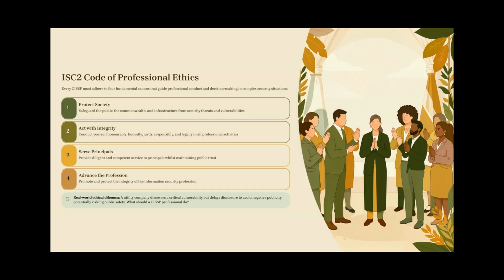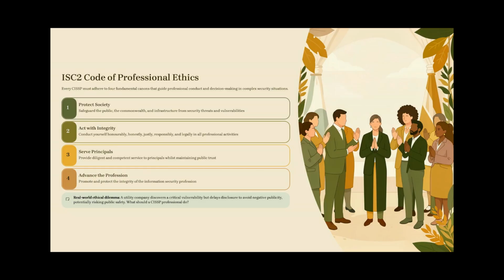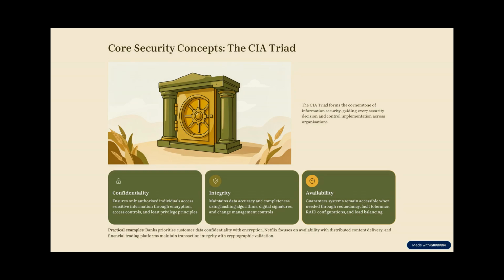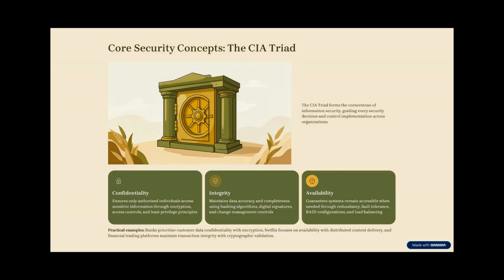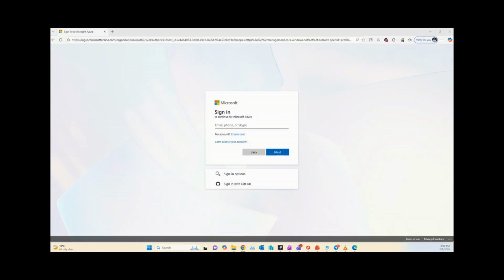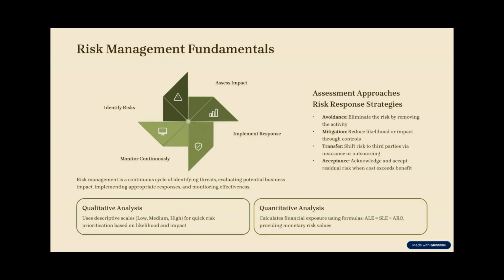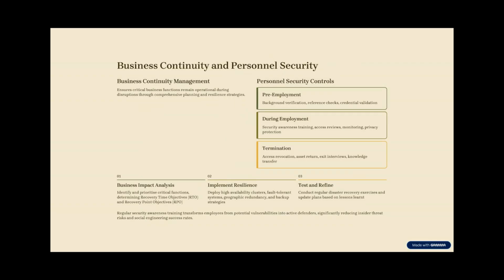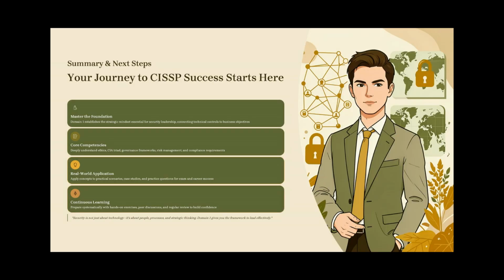CISSP Domain 1 Explained | Security & Risk Management with Real-World Examples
CISSP Domain 1 is the foundation of the entire CISSP exam — and many candidates underestimate it.

In this video, I explain CISSP Domain 1: Security & Risk Management using real-world scenarios instead of boring theory, so you understand how concepts actually apply in real organizations and in the CISSP exam.

🔐 Topics covered in this video:
• CIA Triad (Confidentiality, Integrity, Availability) with real examples
• Risk, threat, vulnerability & impact explained clearly
• Governance, policies, standards & procedures (CISSP mindset)
• Compliance, legal & regulatory concepts

🎯 This video is perfect for:
✔ CISSP beginners

Watch till the end to build the correct CISSP thinking, not just memorization.